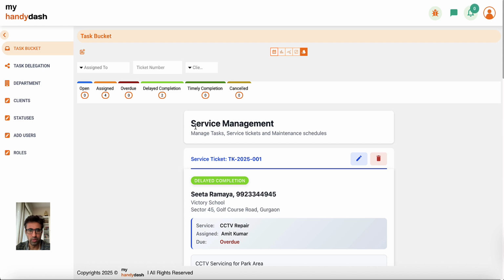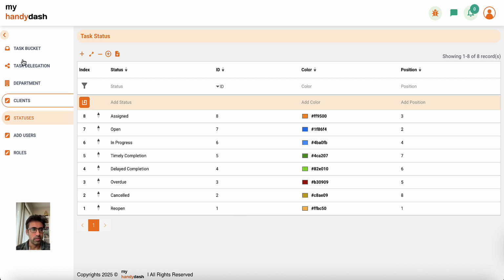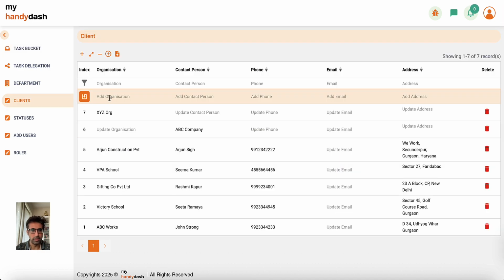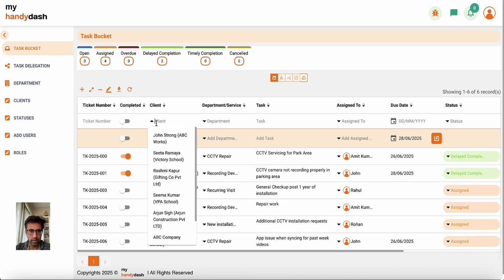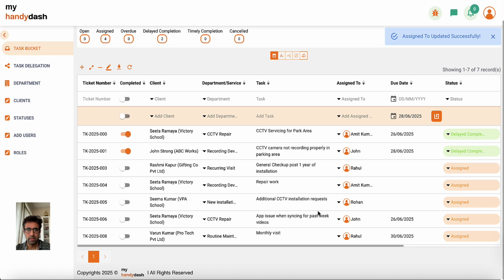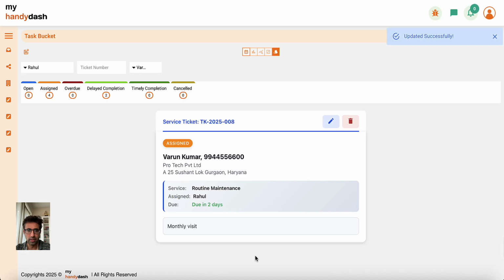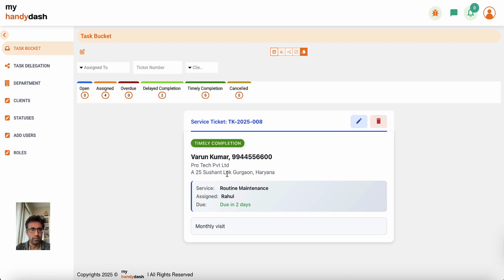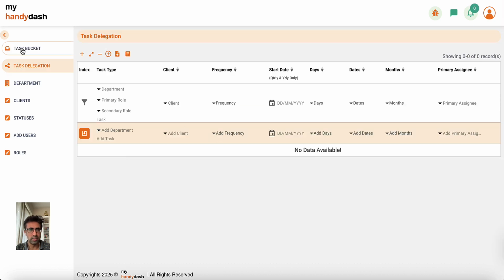Smart Task Flow: A Flexible Ticket Management System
This is a configurable task and service ticket management system designed for handling service requests, maintenance schedules, and task delegation. It features customizable pipelines (e.g., open, assigned, overdue, completed) and supports client and department/service categorization. Users can create tasks via a grid view or form, assign them to team members, and track progress. Mobile support enables field agents to update status and mark tasks complete. The system includes recurring task automation, notifications via WhatsApp or email, and supports feedback and signature capture from clients, making it ideal for streamlined service operations and client engagement.